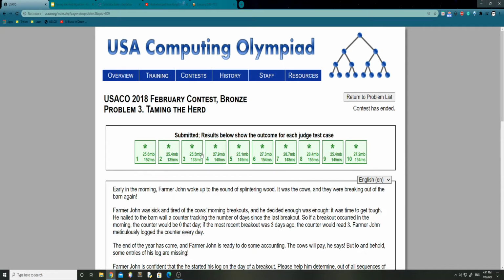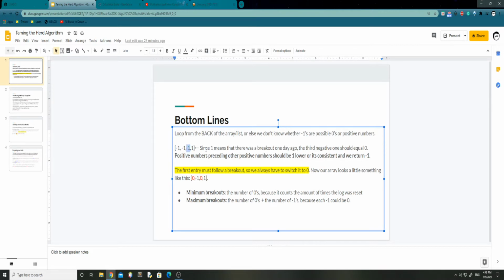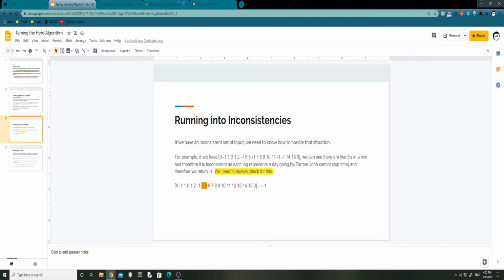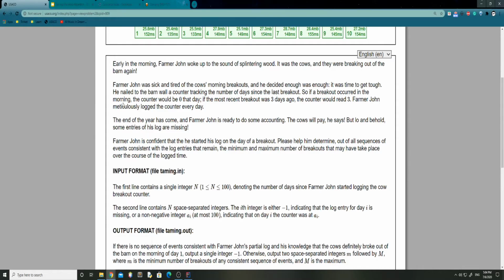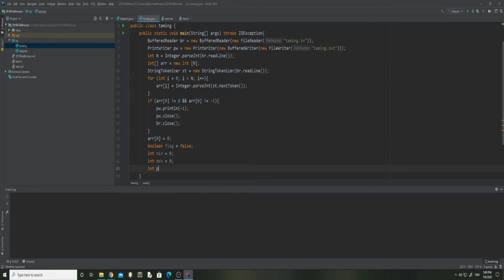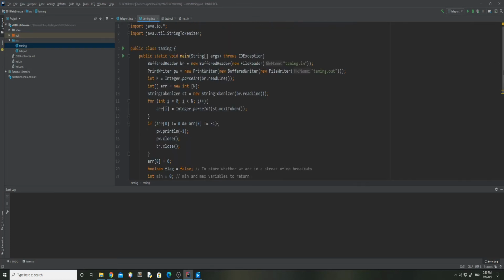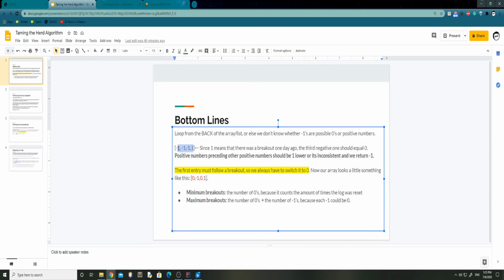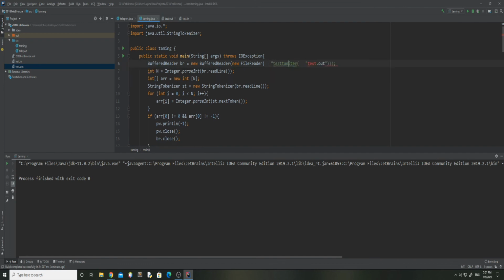USACO Bronze Walkthrough | Feb 2018 : Taming the Herd| Episode 4(Java)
USACO Feb2018 Taming the herd#USACO Bronze